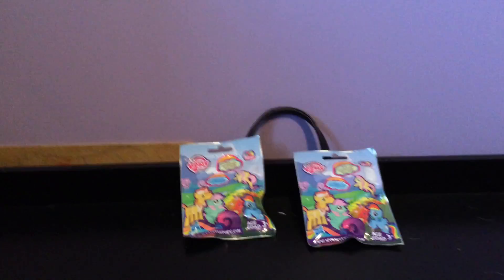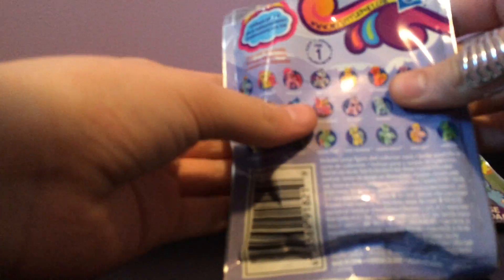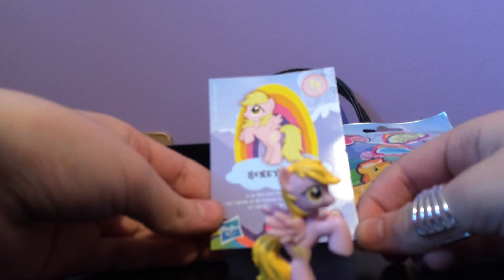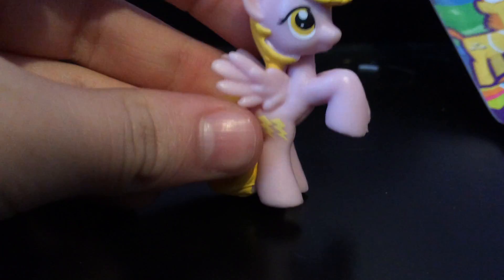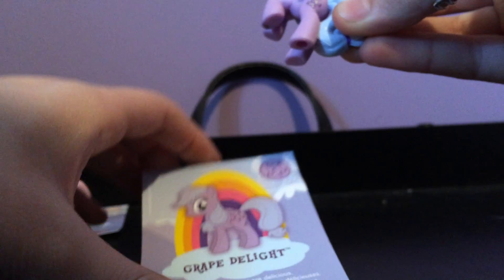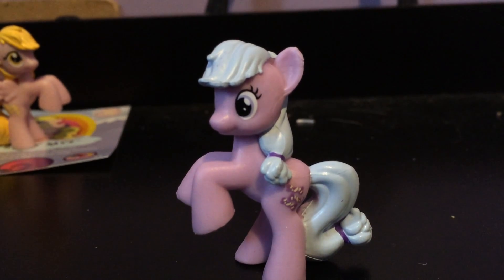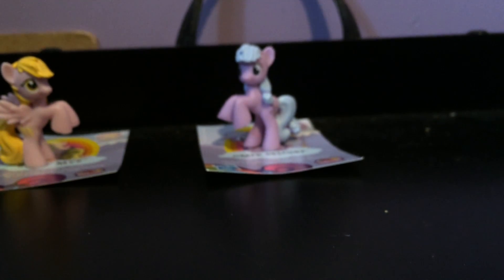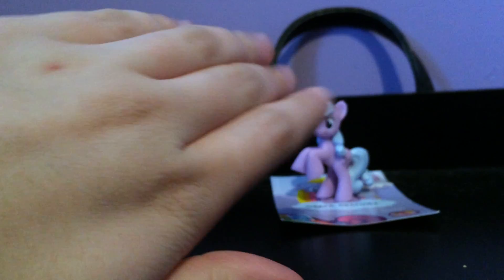MLP blind bags